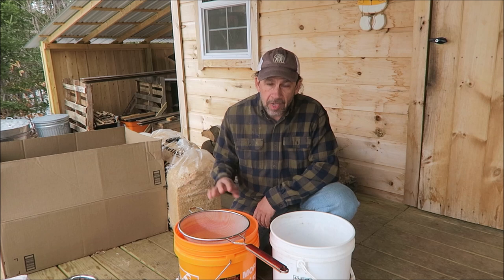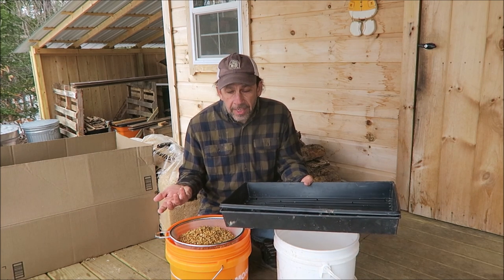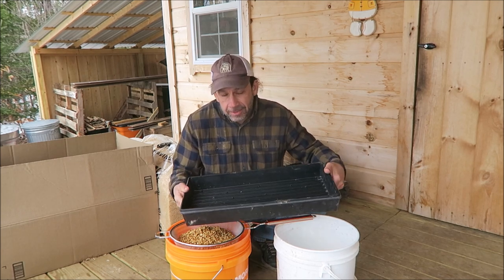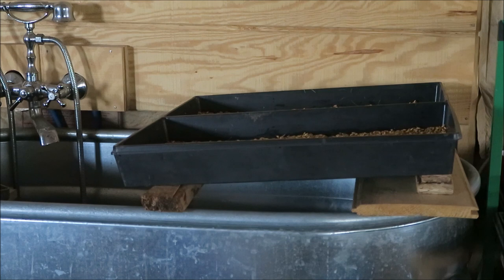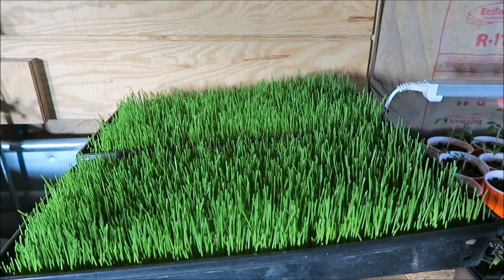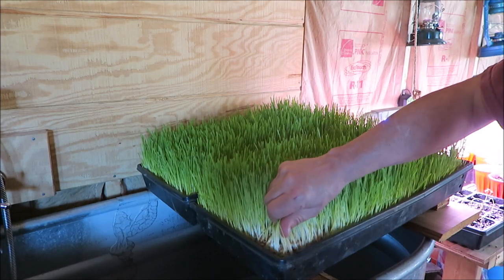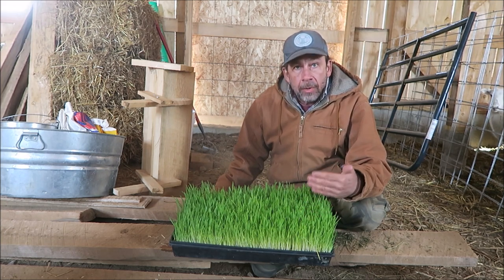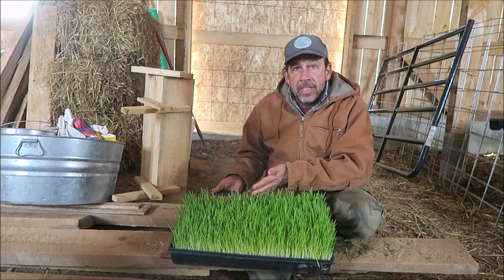Grow Your Own Animal Feed (Luke, I Am Not Your Fodder)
We're back in action and talking all about a homemade, DIY fodder system to replace and/or add extra nutrition to your livestock feed. Eddy shows you how to take whole barley grain and sprout your own nutritious animal feed in as little as 7 days.

Welcome to Our Maine Homestead! We moved onto 200 + acres of raw land in northern Maine in September of 2018. We’re building our off-grid homestead, literally, from the ground up with our own four hands.

Our goals are to share our simple, self-sufficient, and sustainable lifestyle using traditional, old fashioned on purpose, and natural methods the same way our grandparents, great grandparents, and those who came before them did. Along the way we hope to pass on the best parts of this lifestyle to our daughters and to all of you.

We want to share the experience of how we live and the challenges we face as we build our dream homestead, raising animals, growing our own food, and working on the many projects required to live this lifestyle. We’ll show you, not necessarily how to do things, but how we do things. We’ll also share video series that go deeper into specific aspects of our lives and what it’s like to live the way we do in the 21st century.

There’s a saying, “There’s a first time for everything.” Here, there’s a first time for EVERYTHING, because almost everything we’re doing here, we’re doing for the first time. While our life is simple, it’s not always easier. It’s a lot of hard work, but we were raised knowing that nothing worthwhile comes easy and as you’ll see there are way more positives than negatives.